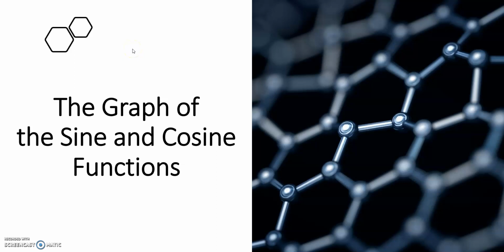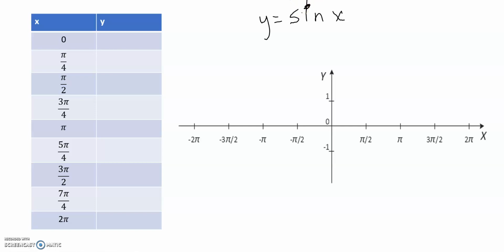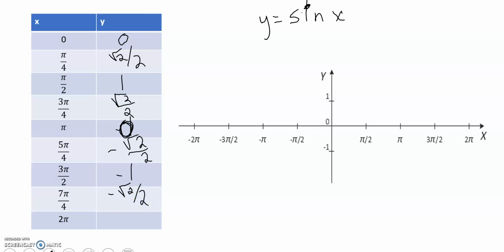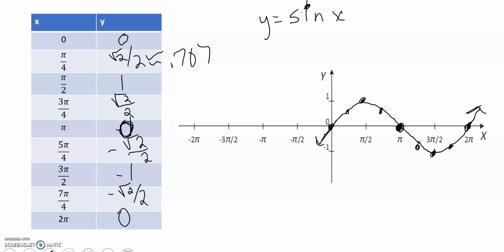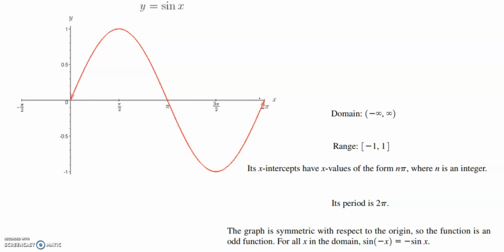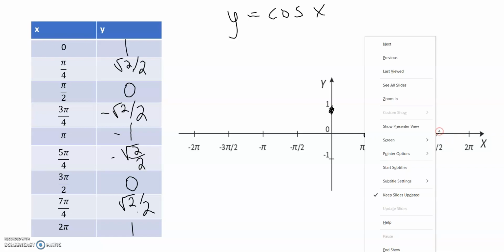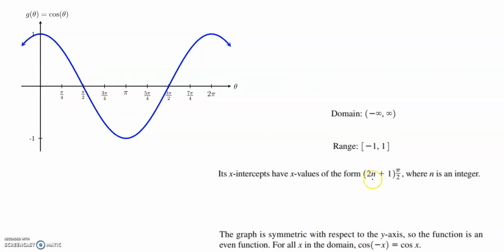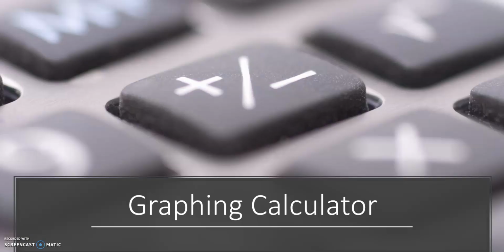Graph of The Sine and Cosine Function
In this video you will learn how to graph the sine function over one period as well as graph the cosine function over one period.